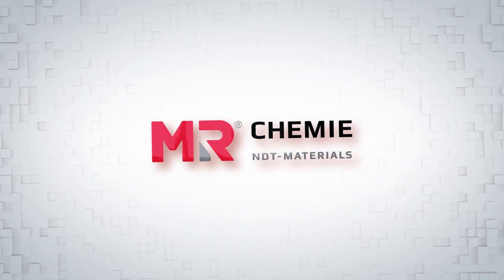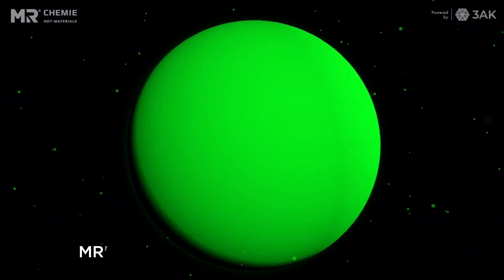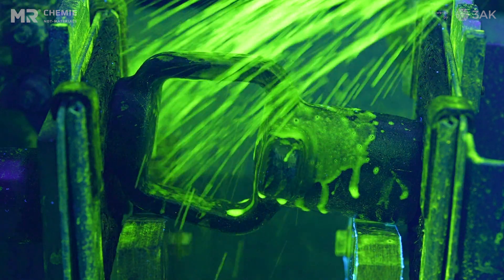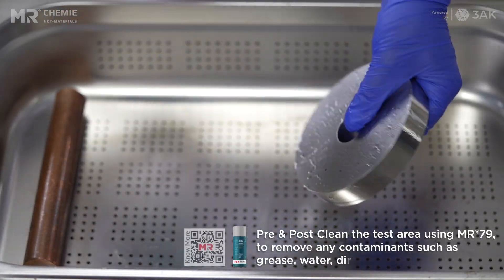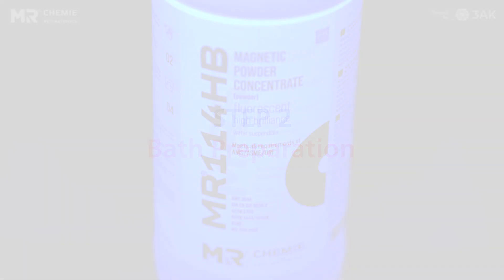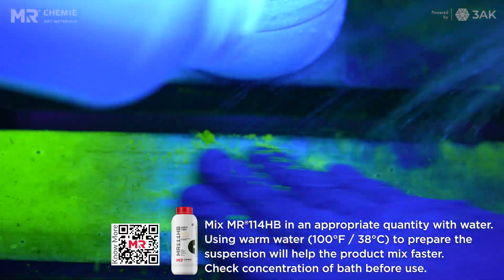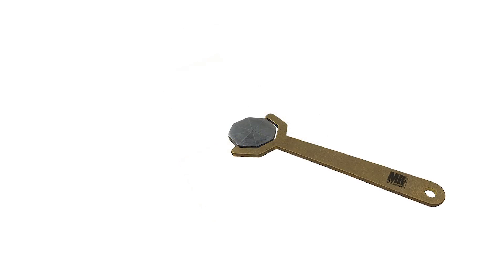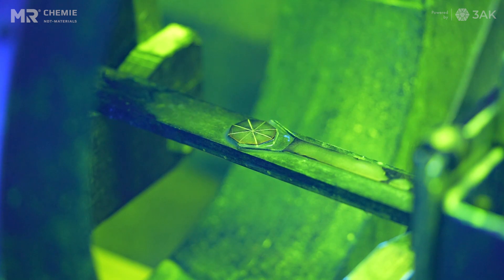MR®114HB | MAGNETIC POWDER CONCENTRATE - FLUORESCENT | NDT | Non-Destructive Inspection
ABOUT MR®114HB
MR®114HB is an ultra-bright ready-to-use fluorescent magnetic particle powder specifically designed for water based wet-method Magnetic Particle Testing. The powder is pre-mixed with a water conditioner which includes corrosion inhibitor, anti-foam and wetting agents, ensuring optimal sensitivity and excellent definition of defects while minimising background interference. It is highly sensitive and capable of detecting coarse, medium to fine surface and slightly subsurface flaws, including cracks, inclusions, seams, tears, laps, flakes, and welding defects.

The Method
Wet fluorescent magnetic particle inspection (MPI) is a non-destructive testing technique used to detect surface and near-surface defects in ferromagnetic materials. It involves magnetising the material and applying a water-based suspension containing magnetic particles coated with fluorescent dyes. The particles align with the magnetic field and settle on the surface, highlighting the defects. When illuminated with ultraviolet (UV) light, the coated fluorescent dyes emit visible light, enhancing the visibility of the indications. This method is highly sensitive and can detect cracks, seams, laps, and inclusions. It offers excellent visibility even in low-light conditions. The water-based nature of the solution reduces environmental and safety concerns. Wet fluorescent water-based MPI ensures thorough inspections and helps maintain the integrity and quality of critical components and structures.

MR’s proprietary encapsulation technology involves the precise encapsulation of magnetic iron particles with fluorescent dye resulting in an optimum protective coating around the particles, preventing oxidation and degradation over time which significantly enhances the stability and visibility of cracks, and extends the bath life, reducing the need of frequent replacement of bath and improving overall product longevity and test reliability.
Furthermore, the encapsulation process enhances the dispersion and suspension properties of the magnetic particles for various carrier-media. This allows for better control and uniform distribution of the particles in the solution, resulting in improved inspection outcomes. The encapsulated particles maintain a consistent size and shape, enabling more accurate indications of defects during MPI.

NDT Inspection, NDT, Non Destructive Testing, Dye Penetrant Inpection, Magnetic Particle Inspection